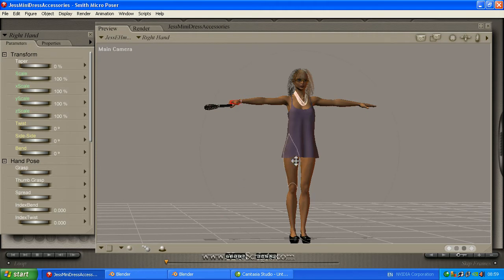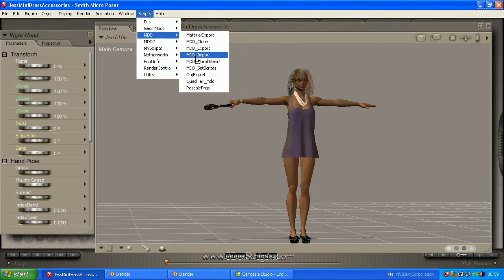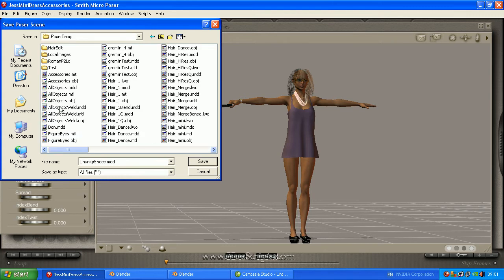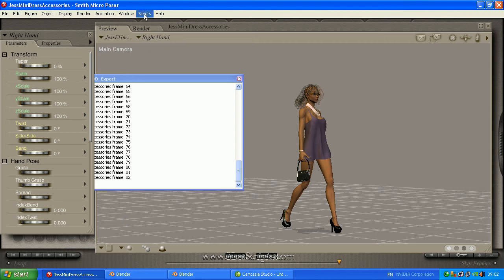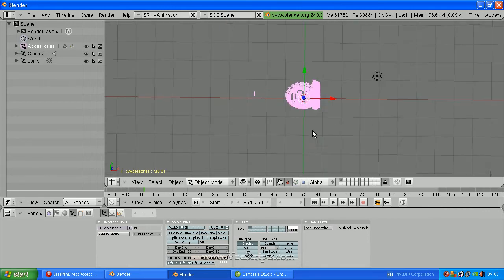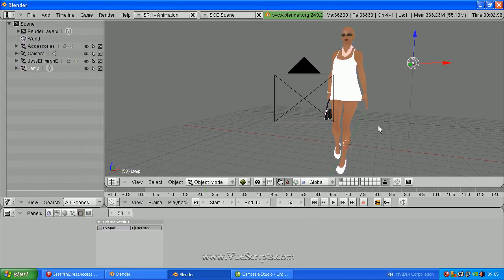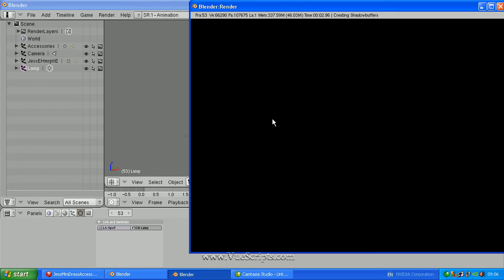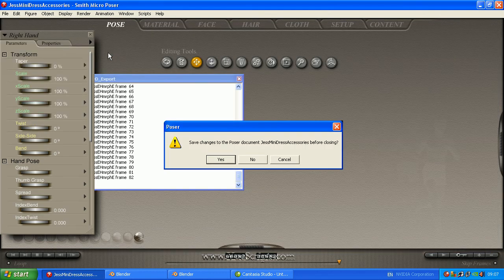Poser to Blender 2.49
short tutorial on moving animations from Poser to Blender 2.49 using the mddPack